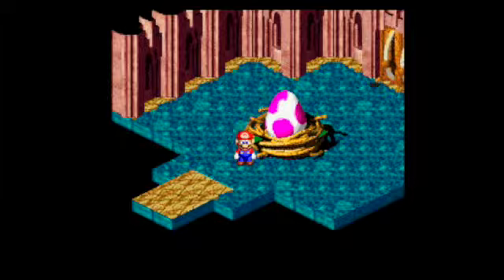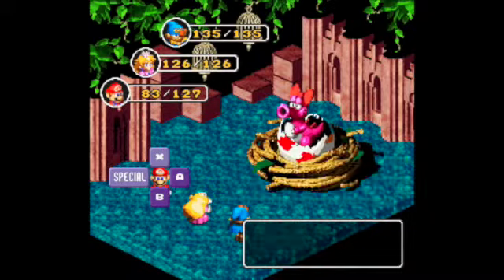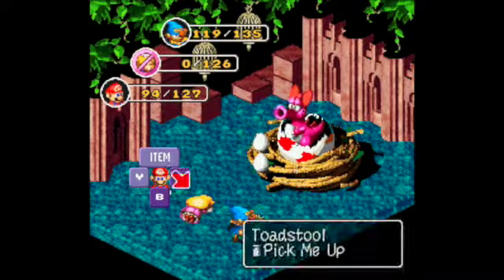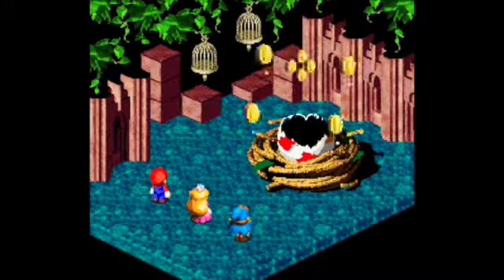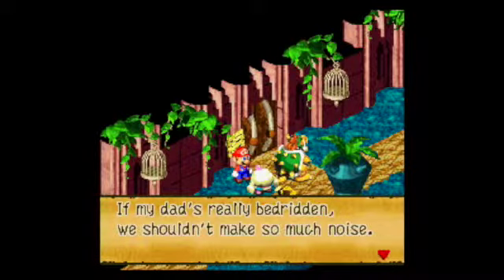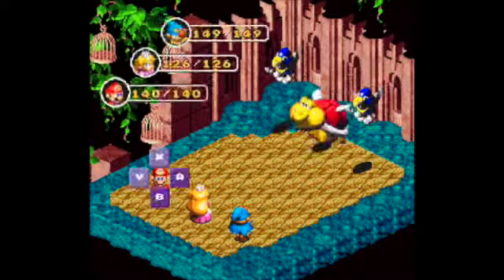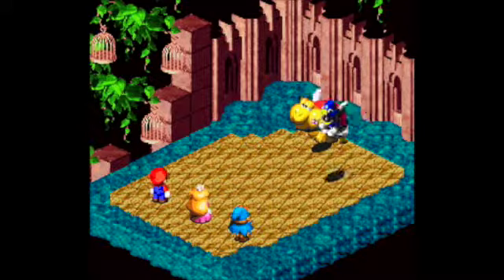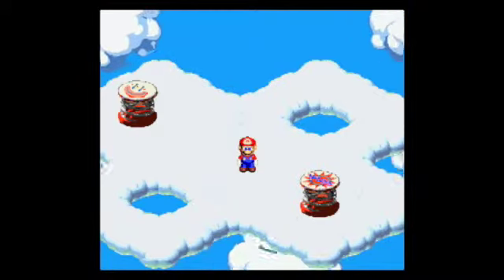Let's Play: Super Mario RPG: Legend of the Seven Stars Episode 30: Legend of Firy Hot Omlettes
In this episode, Mario and party find out what is going on with that strange egg and try to acquire the key. Will they be able to get past the center room, find King Nimbus, AND Valentina? or will the YOLK be on them?
Also, Mario tries to show off a strategy in the boss fight.